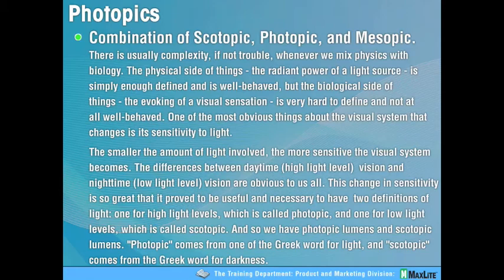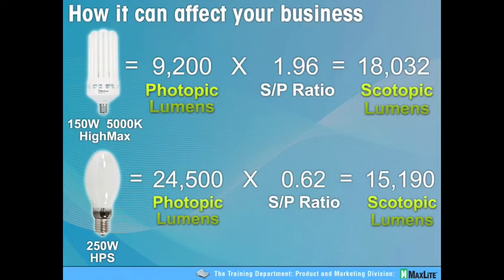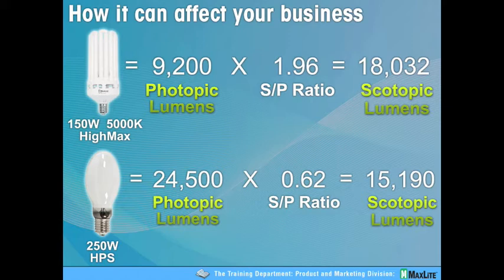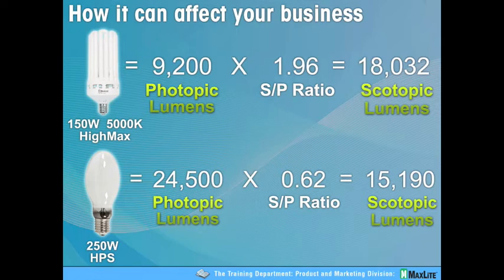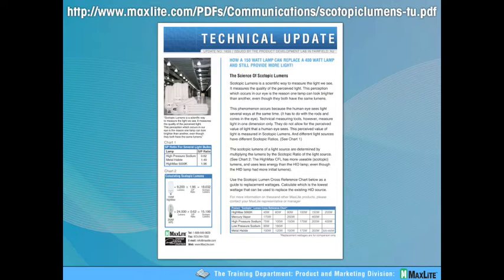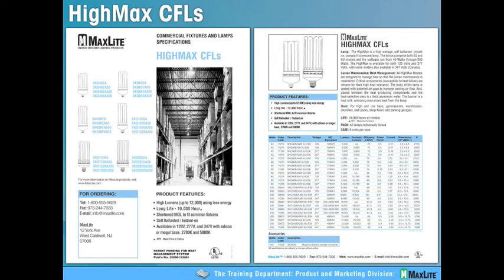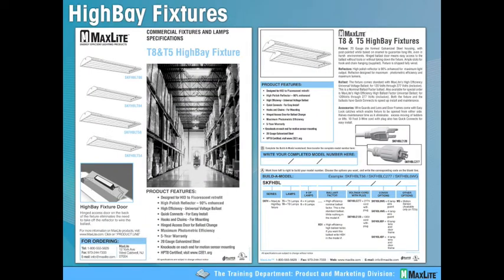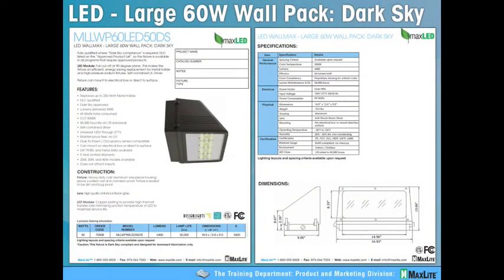Scotopic Lumens - July 28th Webinar [part 2 of 2]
Scotopic Lumens - Everything You Always Wanted To Know About Scotopic Lumens